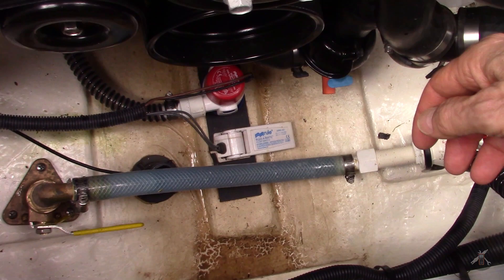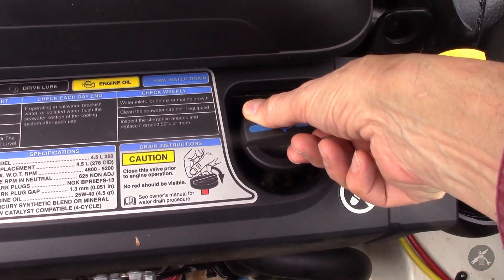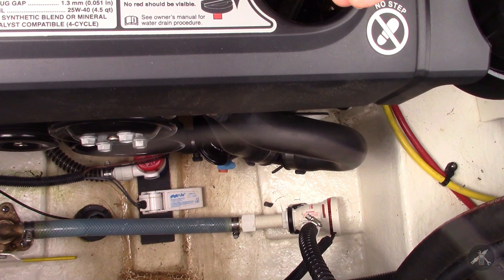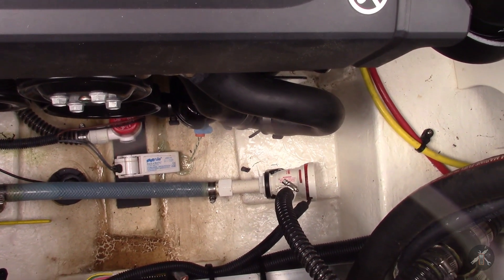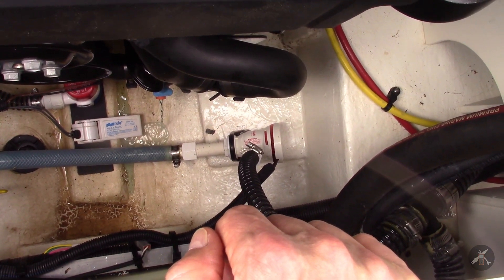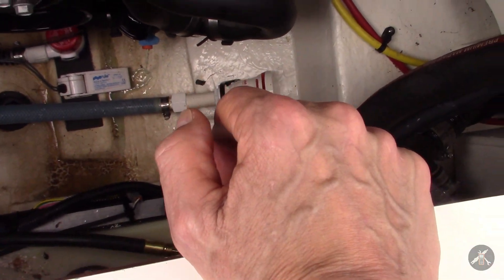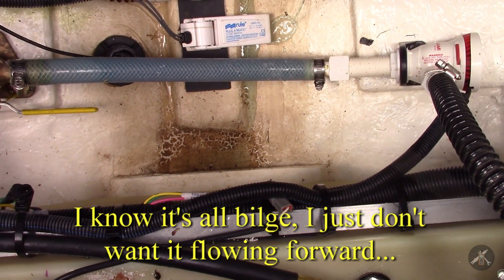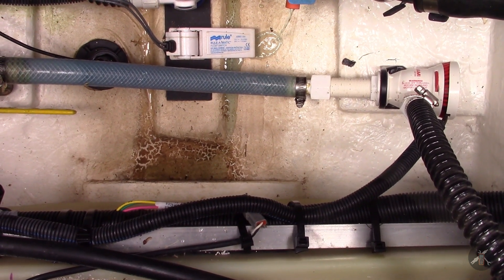Mercruiser 4.5 Winterizing - Did Pre-filling the Block Work?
In several previous videos, I have shown how I winterized my 4.5 L Mercruiser. One concern that I encountered was that the engine block was not full when I drained it in spring.  I did some testing and found that during the fill process feeding the stern drive through the "ear muffs", the empty block does not fill completely in the time available.  I considered that it might be better to pre-fill the engine block manually, then follow up with the 5 gallon antifreeze bottle.  I used that process last fall, so during my spring preparation, I am checking to see how that process worked.  How much antifreeze did I recover and what was the freeze point?